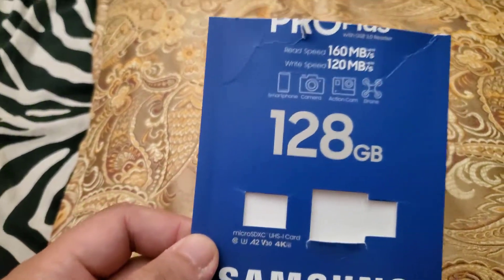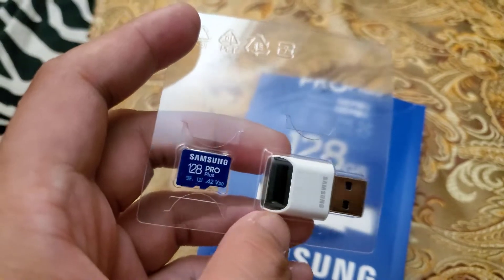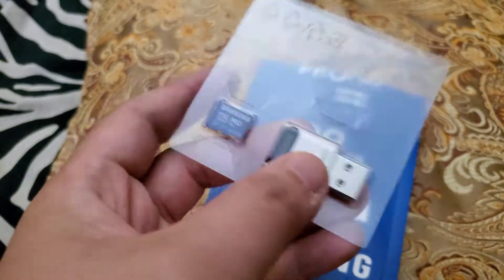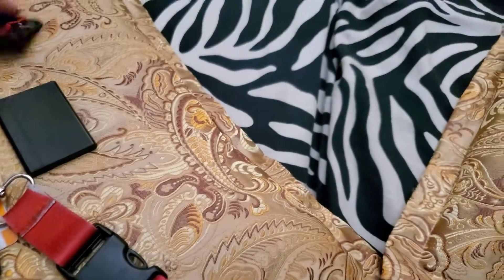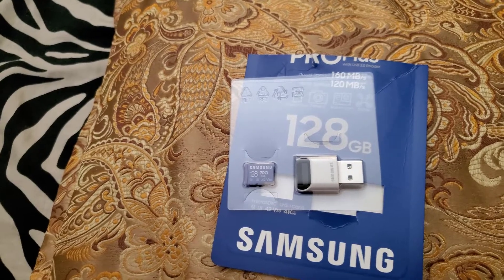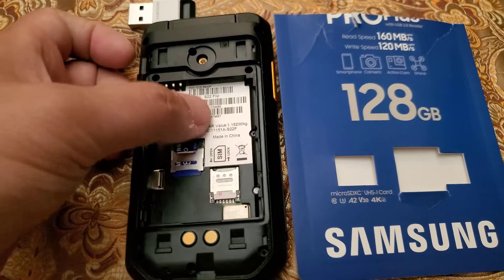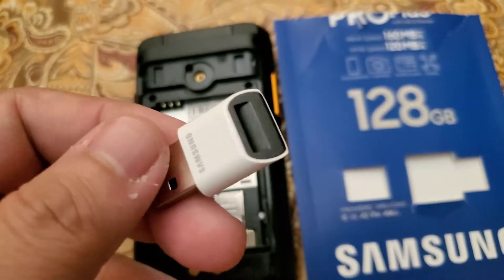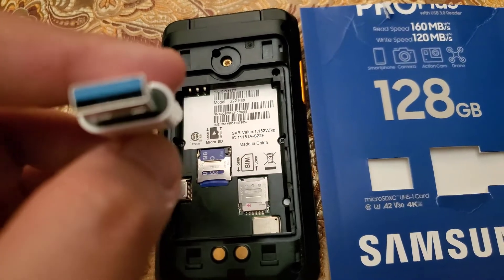Samsung MicroSD with USB Adapter - Samsung ProPlus - (NOT SPONSORED)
eBay Marketplace Store